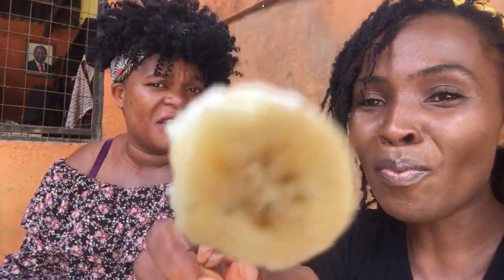EATING UGANDAN🇺🇬ROLEX AND KA-CHAI MADE